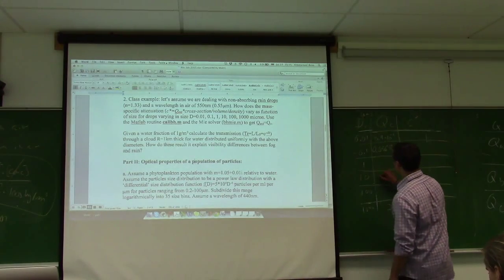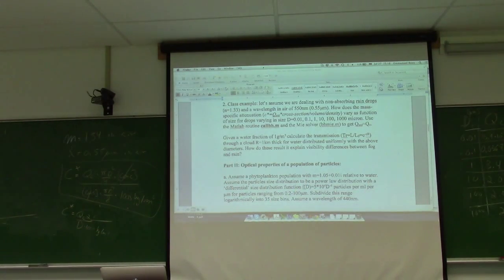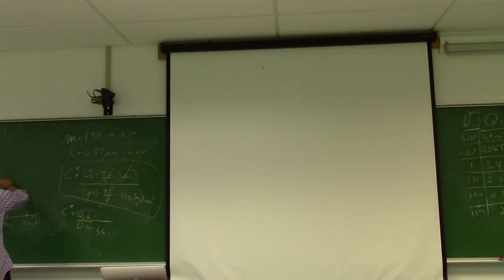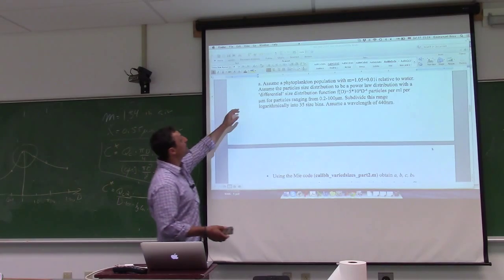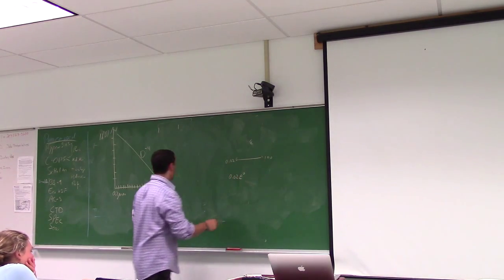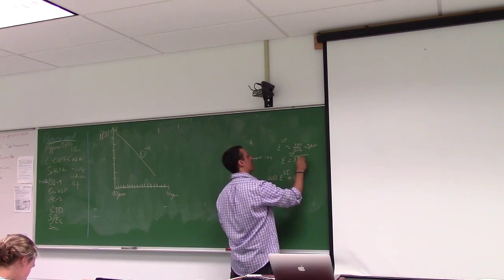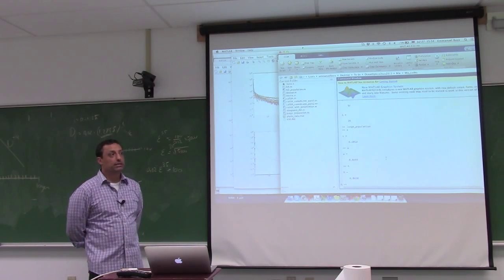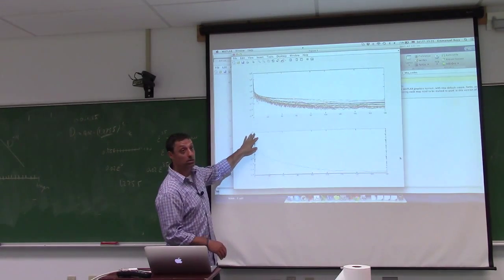Mie_modeling_Lab_PART2